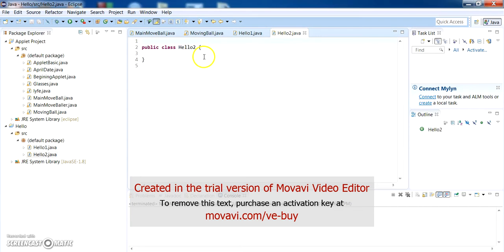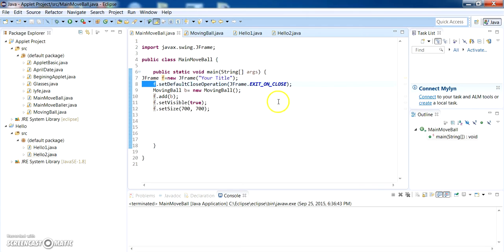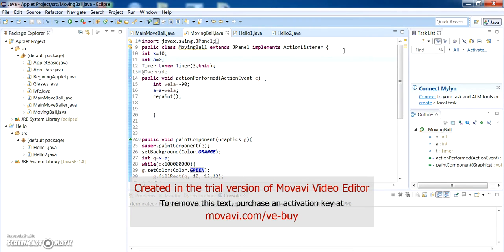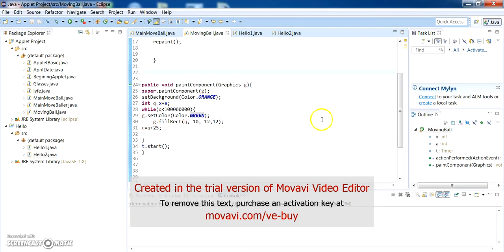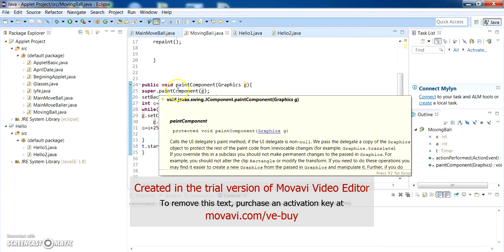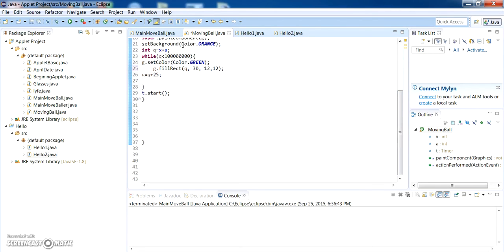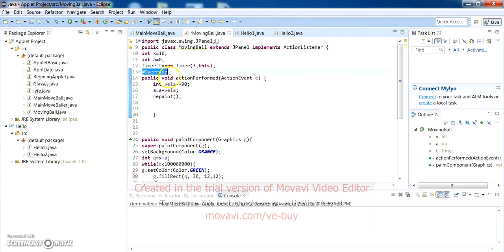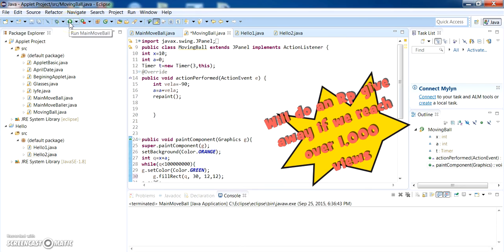Animating in Java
Animating in Java for anybody using Eclipse Software
I will leave source code in the comments :)
Leave suggestion for next video in comments.